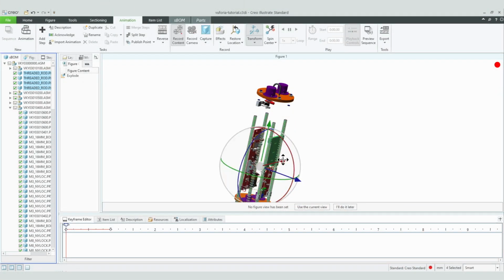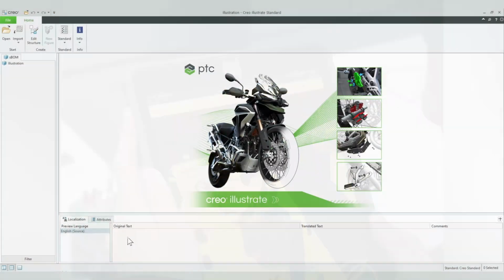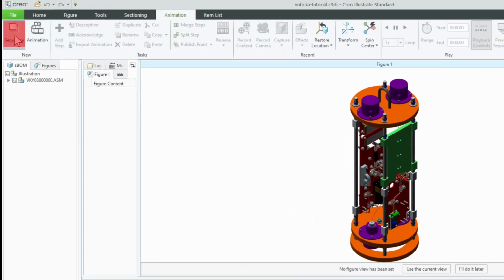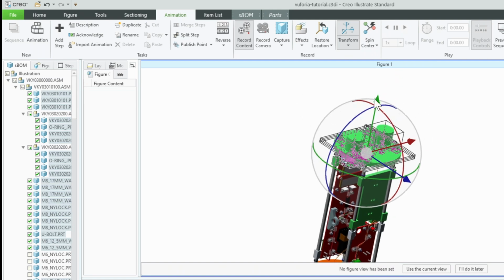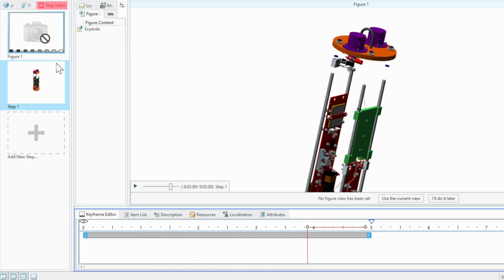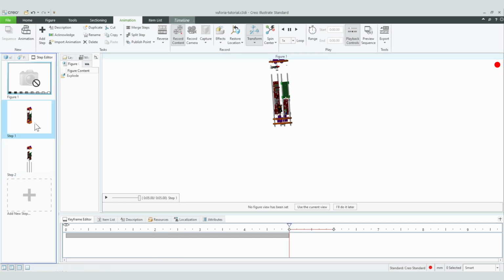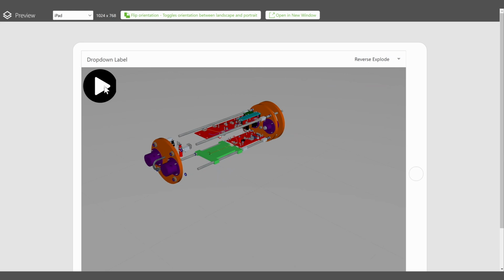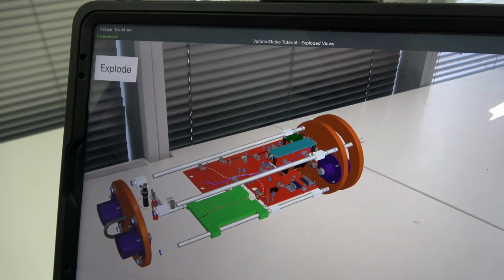Getting Started within Vuforia Studio - Creating Exploded Views using Creo Illustrate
In this tutorial, we will learn how to create more specific exploded view animations using Creo Illustrate to import into Vuforia Studio. In this video you will learn:
  - How to manually animate exploded views in Creo Illustrate by recording transformations of individual parts
  - How to reverse animation steps
  - Tips and tricks on how to properly implement your explode animation in Vuforia Studio

Australia : 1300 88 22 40
New Zealand : 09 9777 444